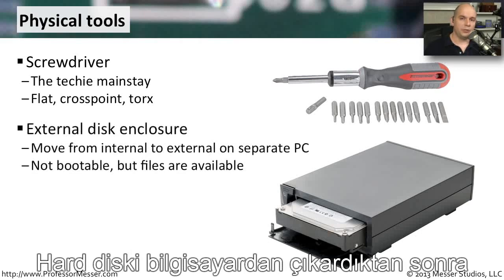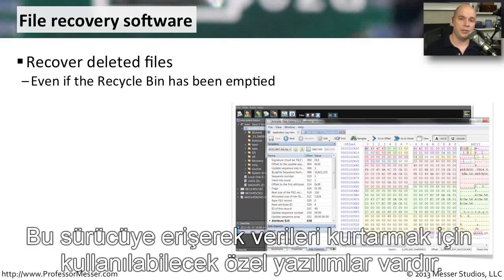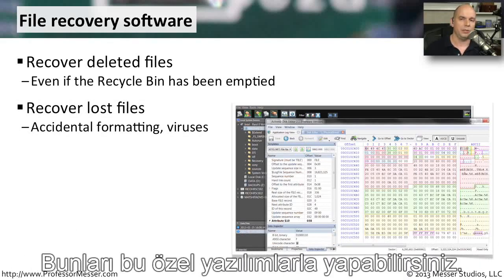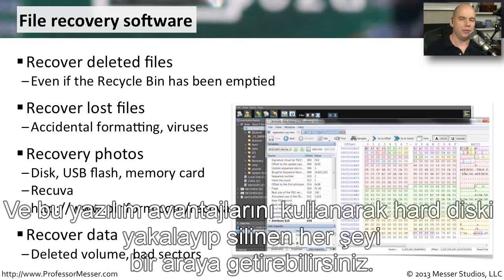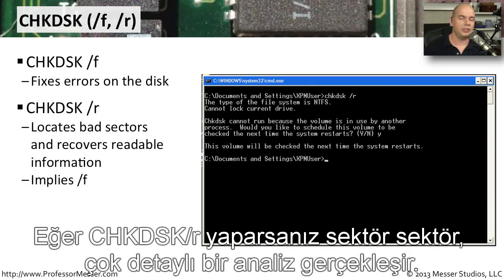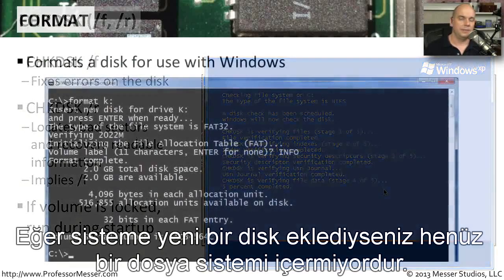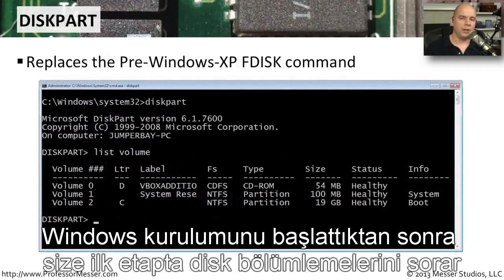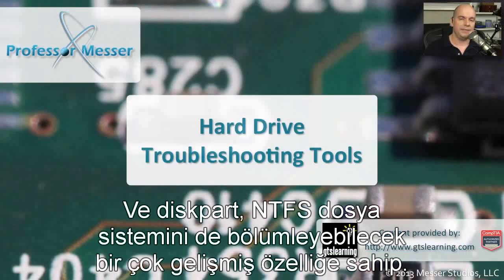•Hard Drive Troubleshooting Tools